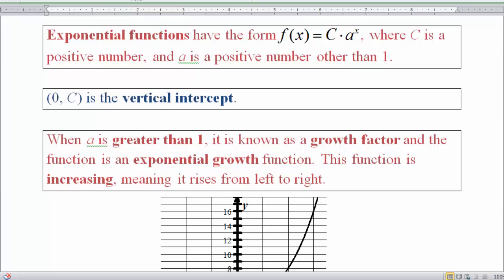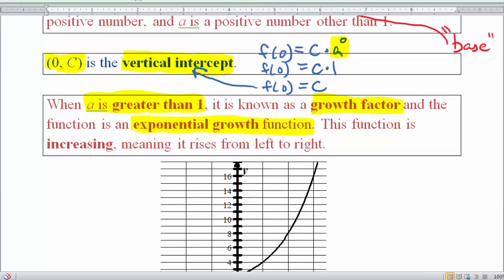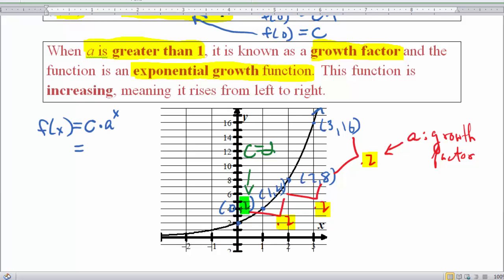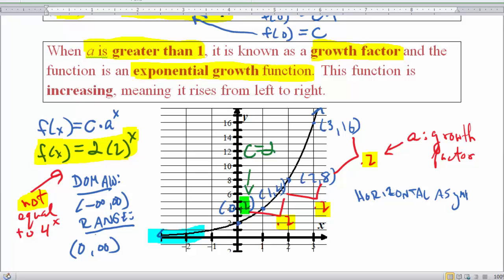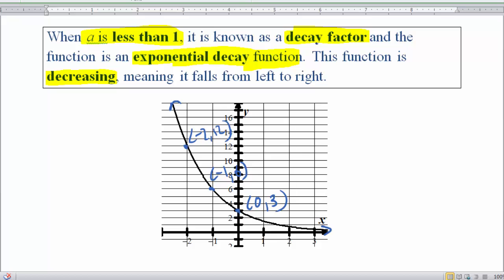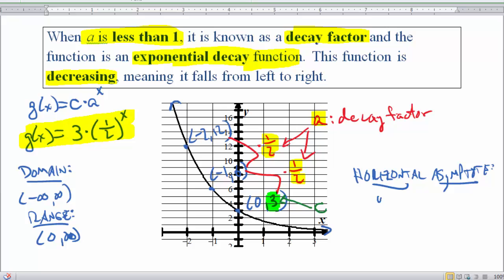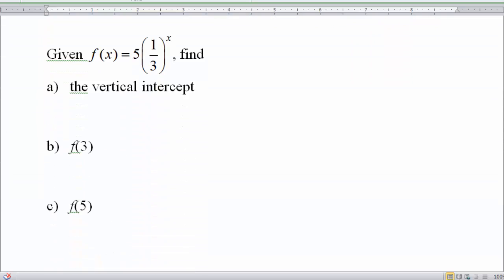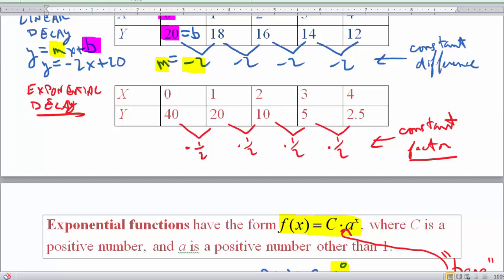Exponential Growth & Decay Functions